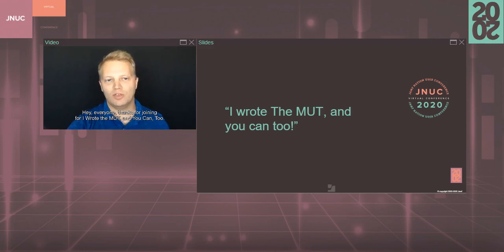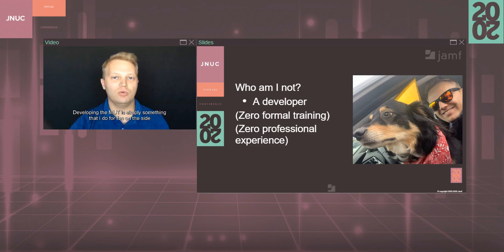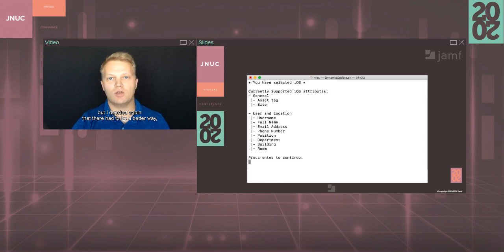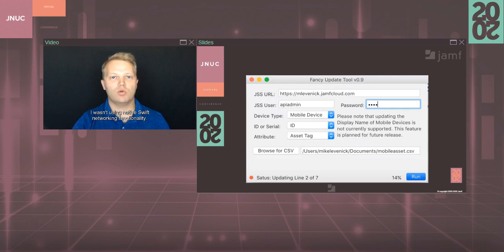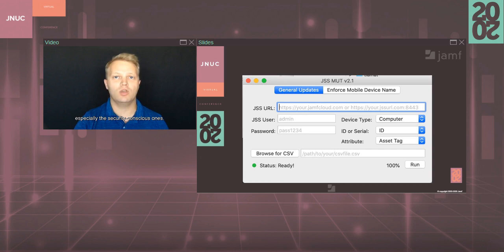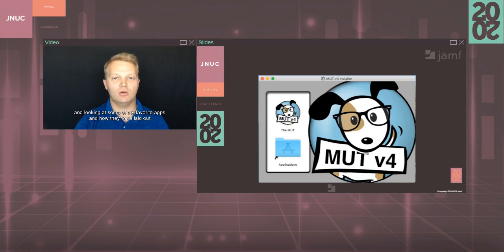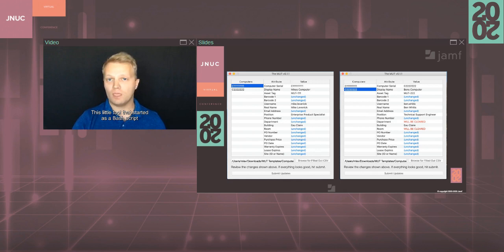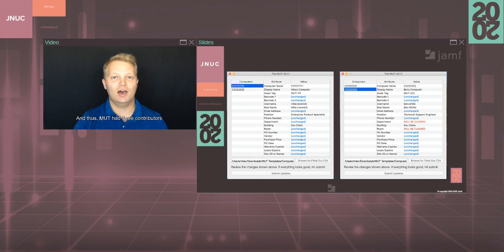"I wrote the MUT, and you can too!" | JNUC 2020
Jamf has many resources available for folks who wish to create powerful tools that integrate with Jamf Pro API. "I wrote The MUT, and you can too" is a presentation about how Mike Levenick, a business major with zero programming experience, created one of the most popular and widely-used 3rd party tools for Jamf products with nothing but the Jamf developer resources and access to YouTube, Stack Overflow, and Google. The presentation focuses on the struggles he encountered and the resources available to overcome those struggles--peeling back the curtain on the learning and development process, and encouraging more people to build awesome tools for the Nation to use. The presentation ends with a call-to-actio, for more individuals (or teams) to look at what they'd like to see exist, and then to get out there and make it happen.